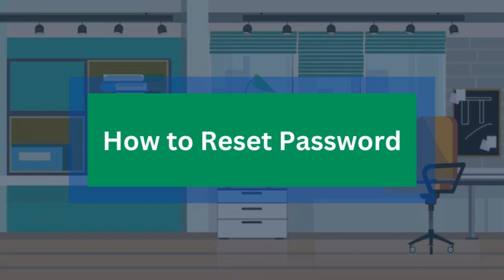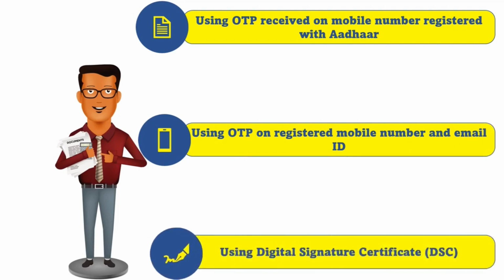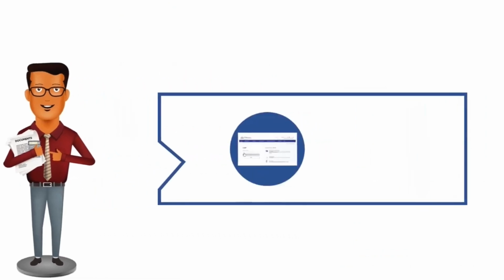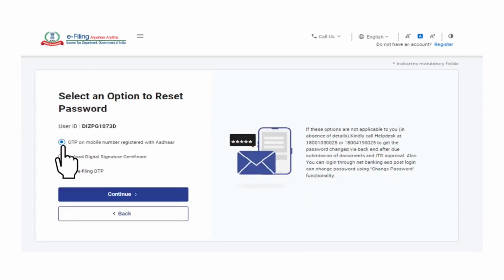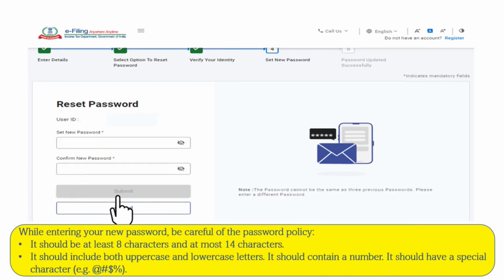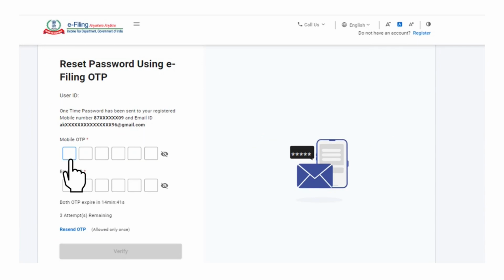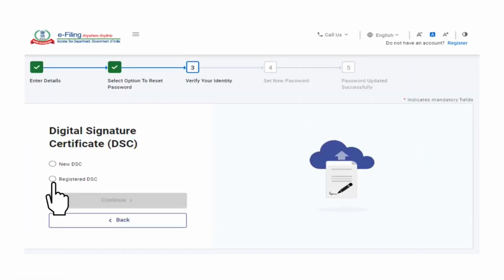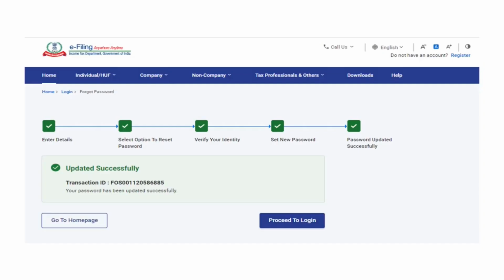How to Reset Password | Credence Corporate Solutions